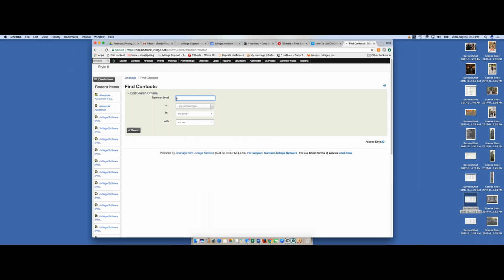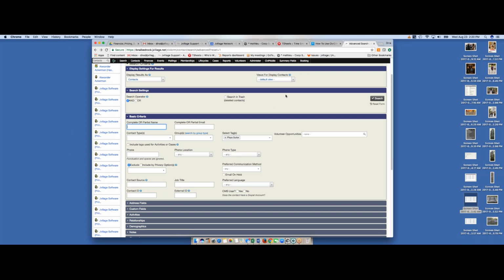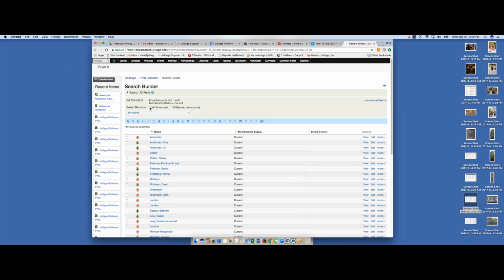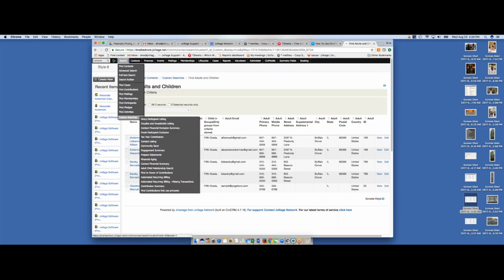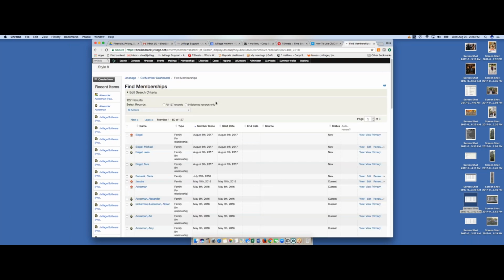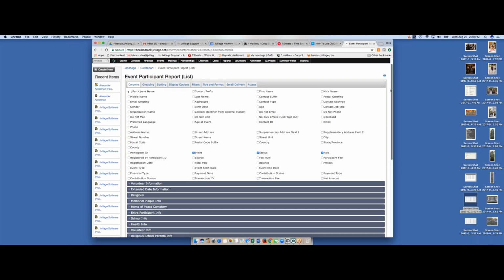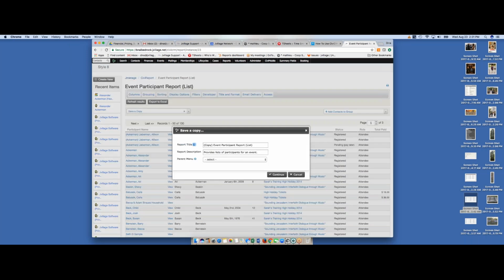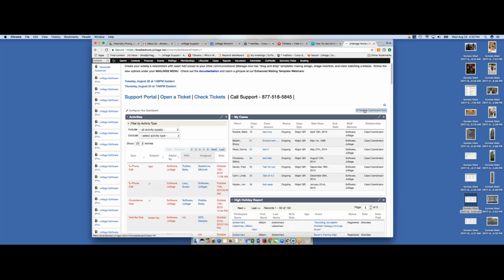Non Financial Reporting Training